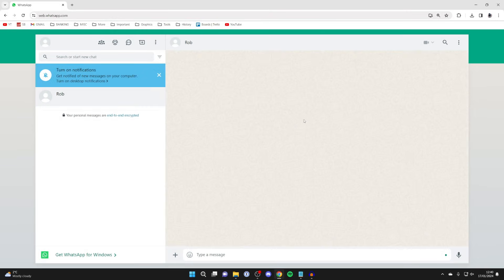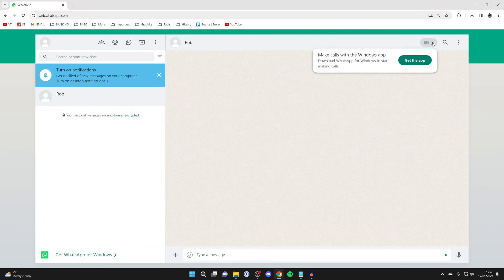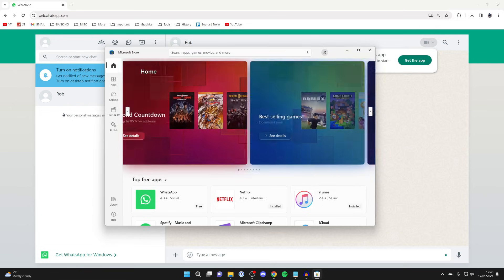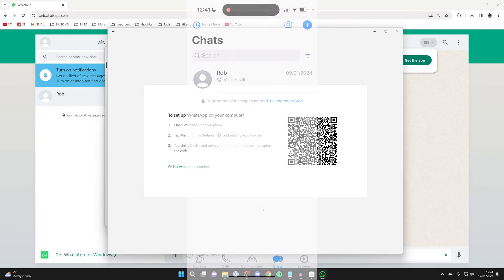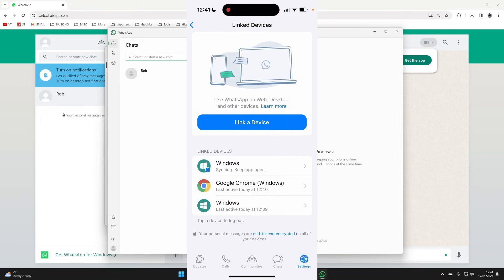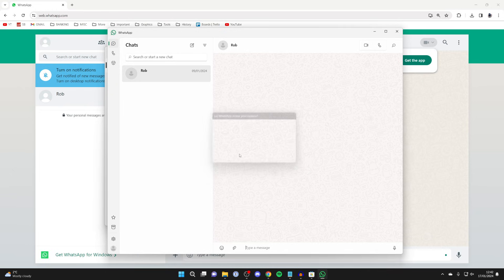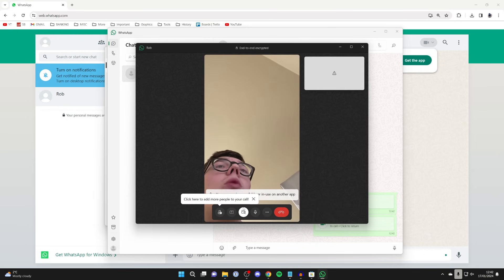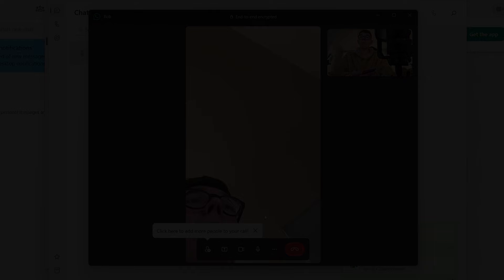How To Make WhatsApp Video Call On PC - Full Guide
Learn how to make whatsapp video call on pc in this video.

GuideRealm